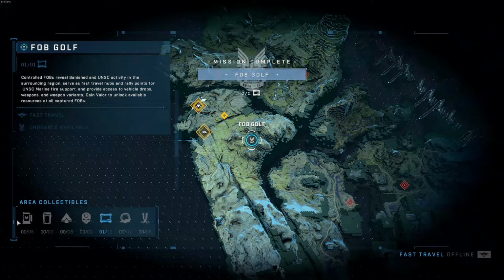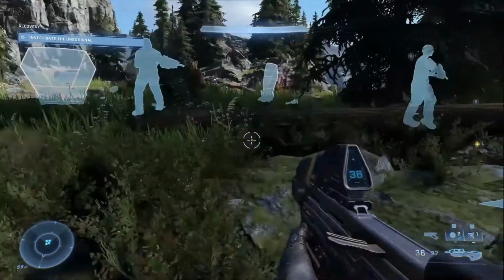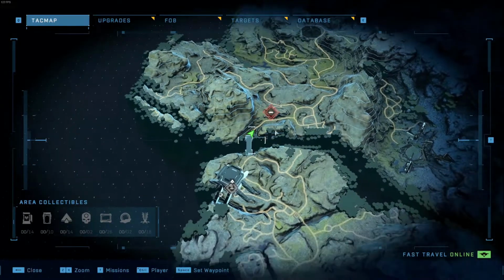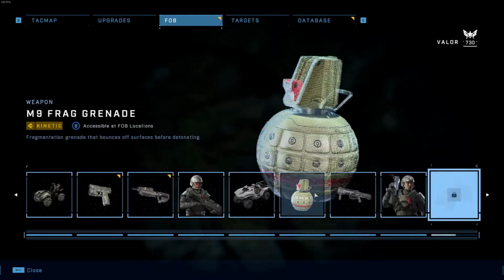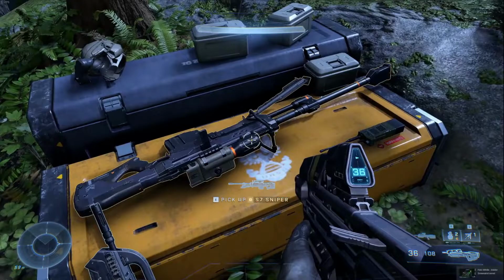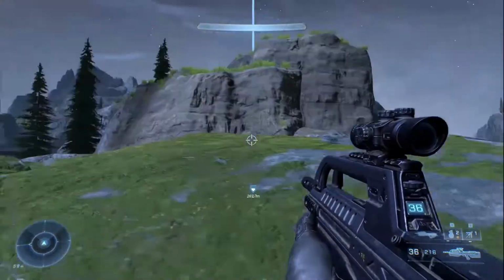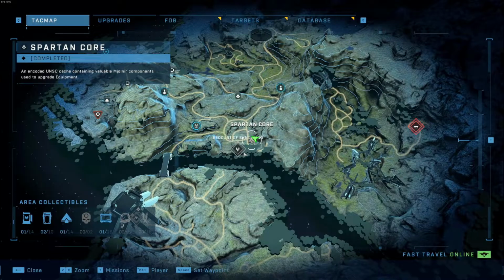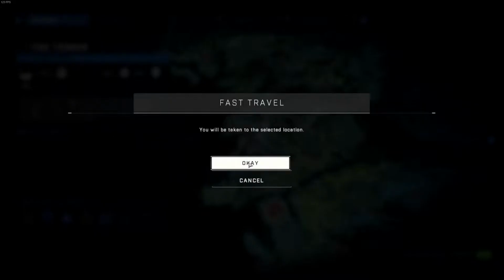Halo Infinite Campaign - 19-minutes of Zeta Halo Exploration on PC thanks to Microsoft/Xbox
Here’s 19-minutes of Zeta Halo Exploration on PC, spoiler free. Microsoft/Xbox provided access to Halo Infinite to me for preview/review. Set approximately 18 months after the events of Halo 5: Guardians, Halo Infinite follows the Master Chief’s story as he aims to discover what happened to Cortana and stop the Banished on Zeta Halo.